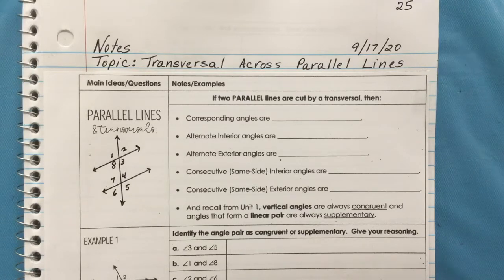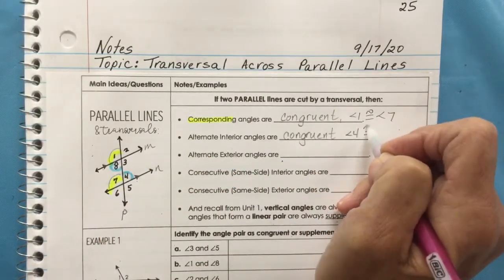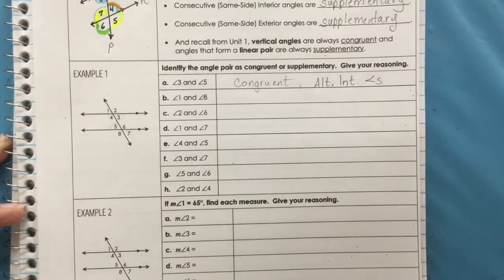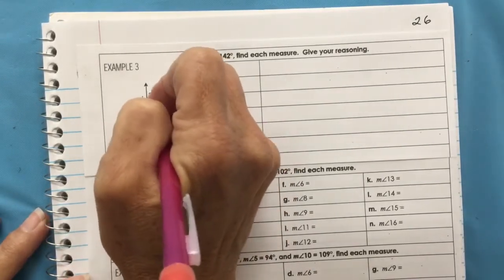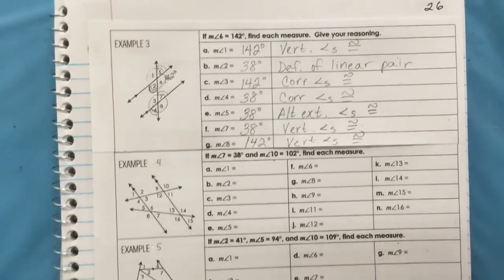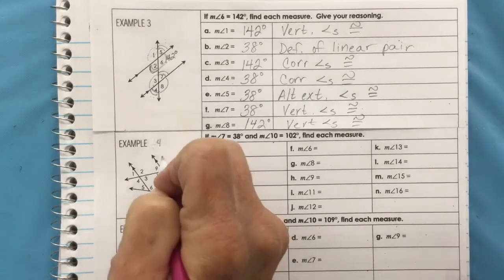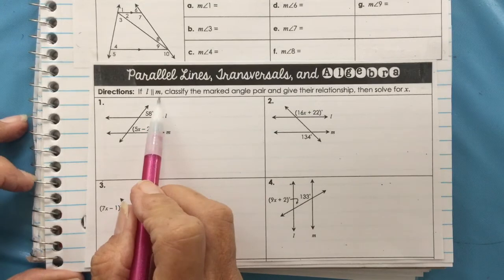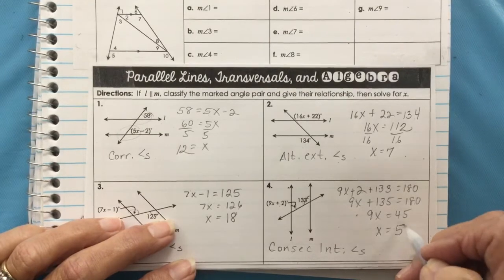Transversal across Parallel Lines